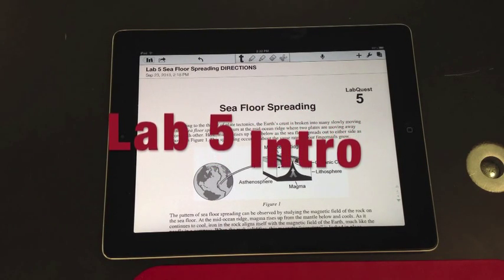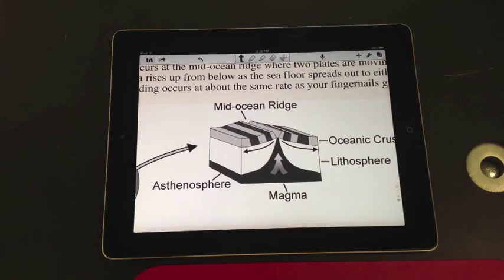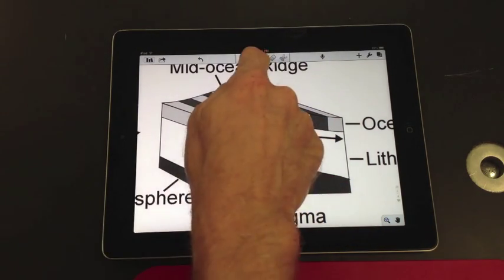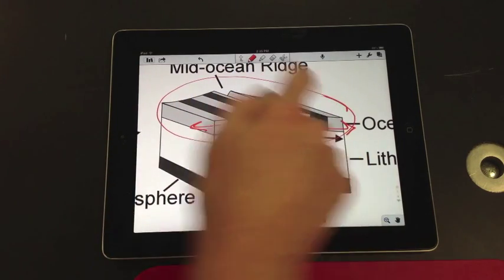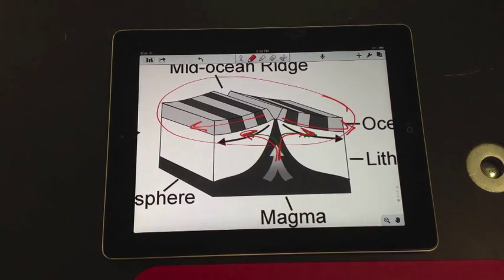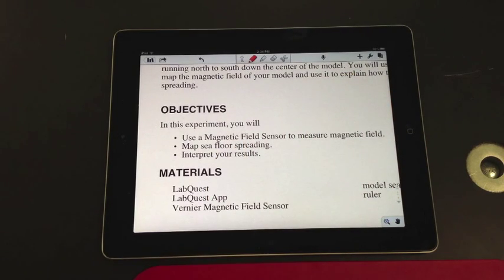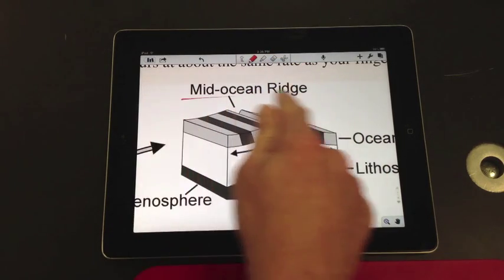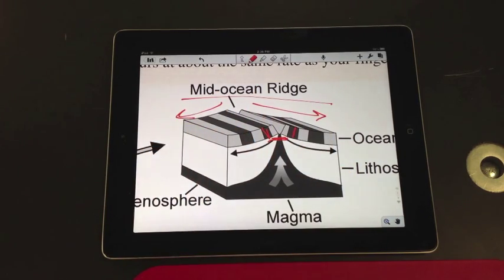Lab 5 Intro to Sea Floor Spreading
This is Mr. Buss Earth Science Lab 5 Seafloor Spreading Intro